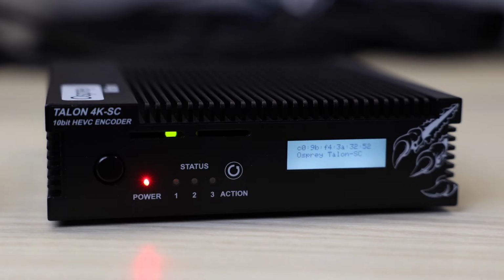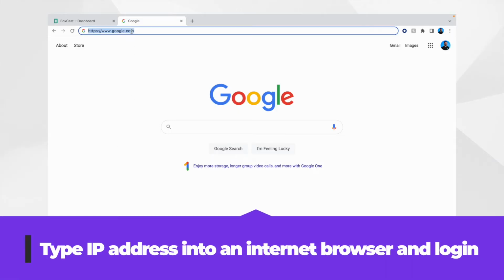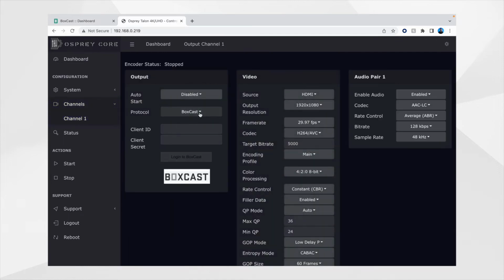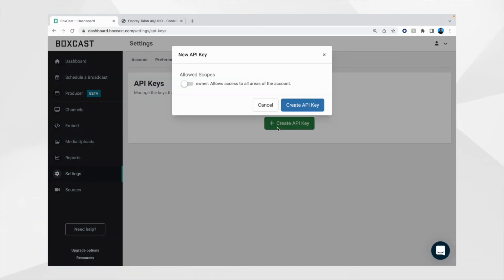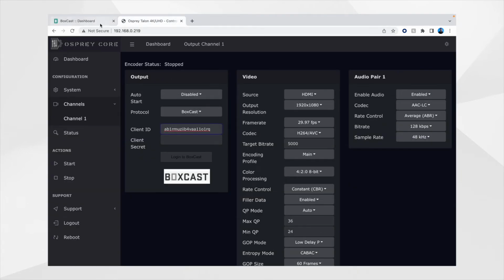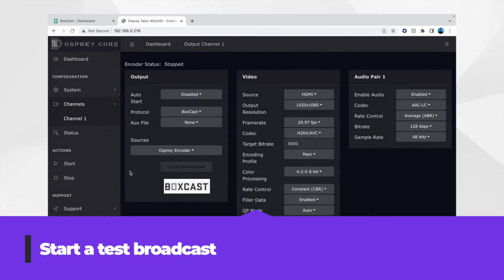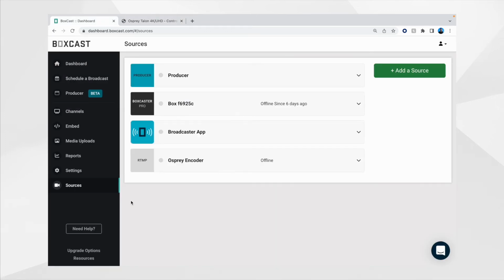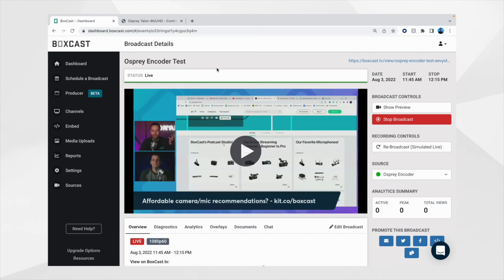Connecting Your Osprey Video Device to BoxCast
We’re excited to announce our partnership with Osprey Video and show you how to connect your Osprey device to BoxCast for pro-level live streaming. In this step-by-step guide, we’ll walk you through connecting your Talon Encoder to the internet and adding your BoxCast API Key to the Talon’s settings. Just a few simple steps and you’ll be streaming live in no time!